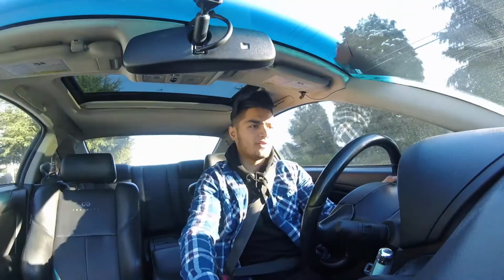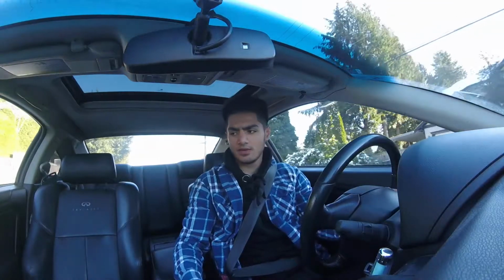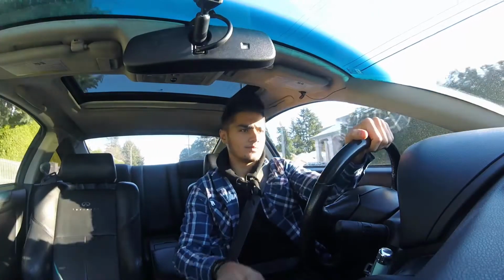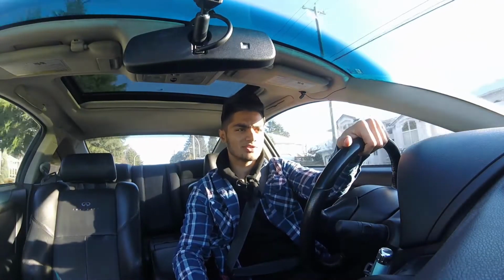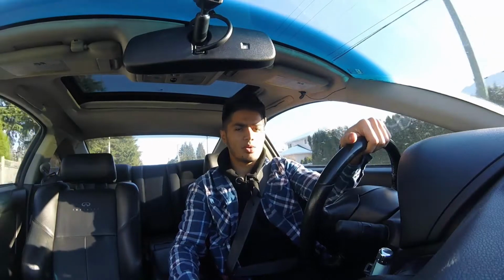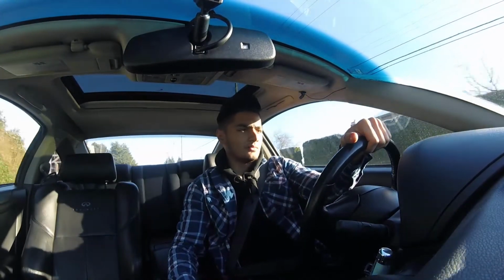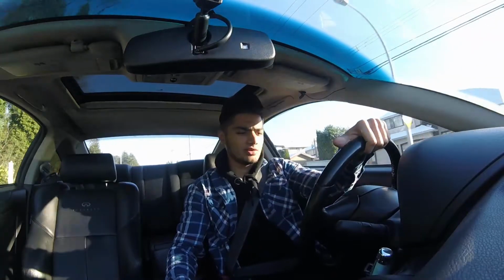MY NEW WINTER BEATER | INFINITI G35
BOUGHT My Winter Beater. It's a 2006 Infiniti G35 6speed manual. Recently did the clutch on it after owning it for 2 days which sucked!!!.
WILL DO DAILY UPLOADS FOR THE MONTH OF DECEMBER